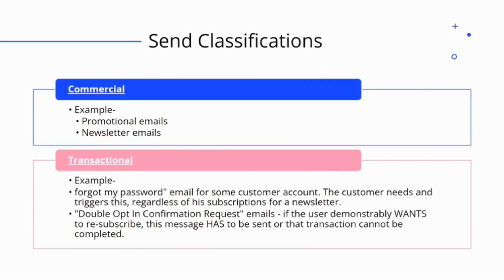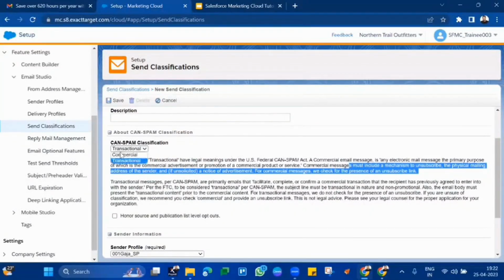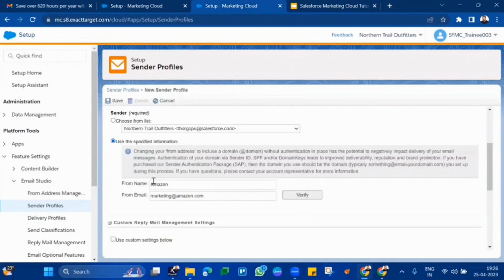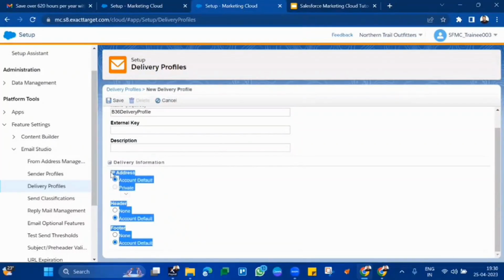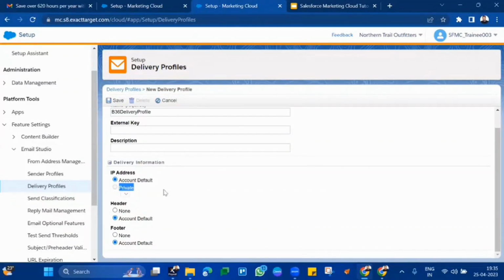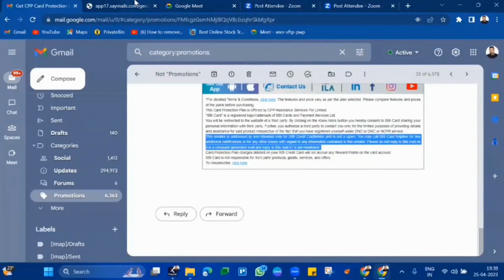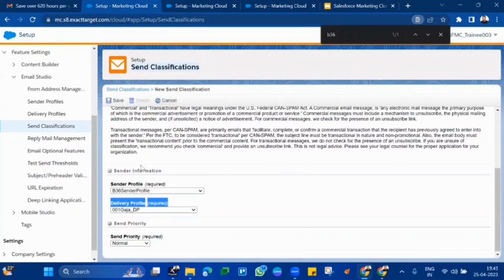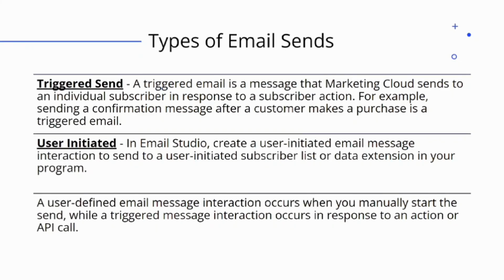Send Classification, Sender Profile & Delivery Profile in Salesforce Marketing Cloud Engagement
In this video, you'll learn the fundamentals of Send Classification, Sender Profile, and Delivery Profile in Salesforce Marketing Cloud Email Studio. These three components are essential for configuring email sends, maintaining brand consistency, and ensuring successful email delivery.

Whether you're preparing for the Salesforce Marketing Cloud certification or working on real-world email campaigns, understanding these concepts is a must.

📚 In this video, you'll learn:

What is Send Classification?
Why Send Classification is important
What is a Sender Profile?
How Sender Profiles define the From Name and From Email
What is a Delivery Profile?
How Delivery Profiles control email delivery settings
Difference between Sender Profile and Delivery Profile
Relationship between Send Classification, Sender Profile & Delivery Profile
Best Practices for Email Configuration
Real-world Use Cases in Salesforce Marketing Cloud

SFMC Developers
Marketing Cloud Administrators
Email Marketing Specialists
Salesforce Consultants
Digital Marketers
Salesforce Certification Aspirants